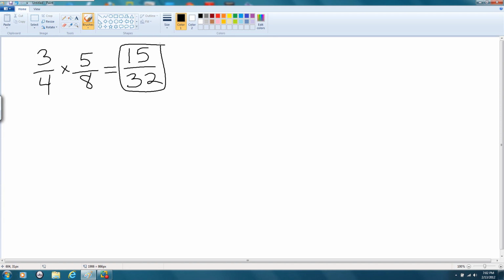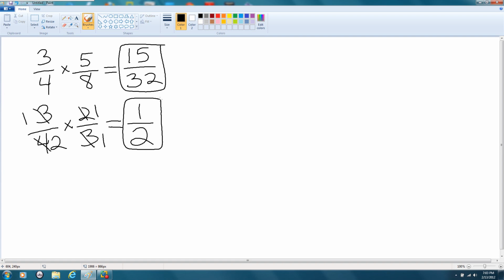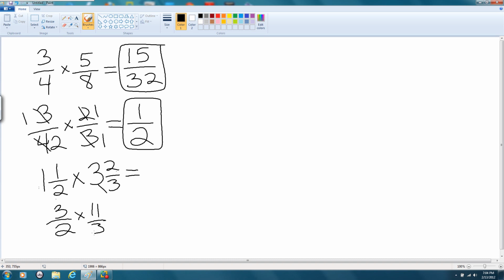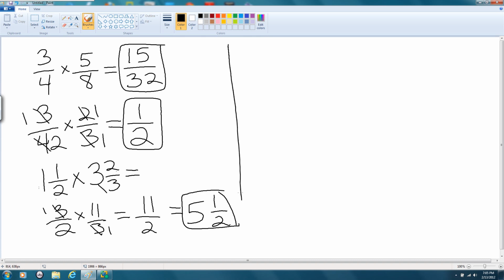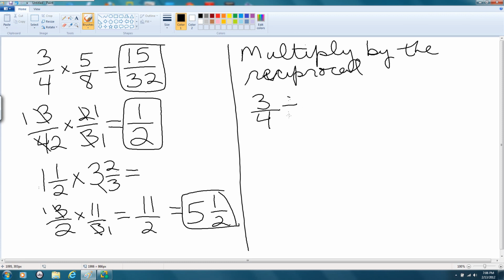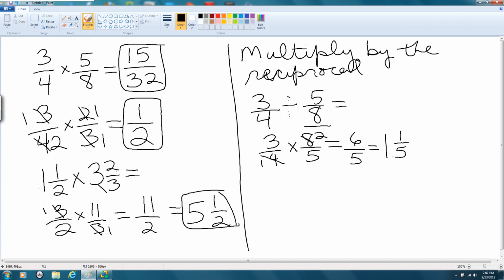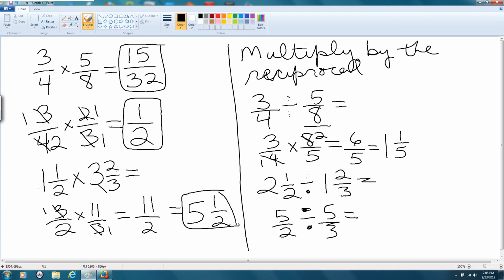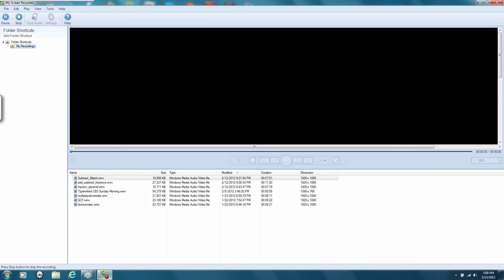Multiplying and Dividing Fractions and Mixed Numbers